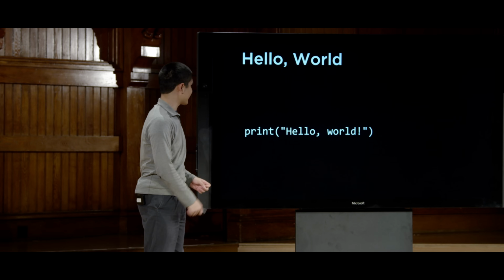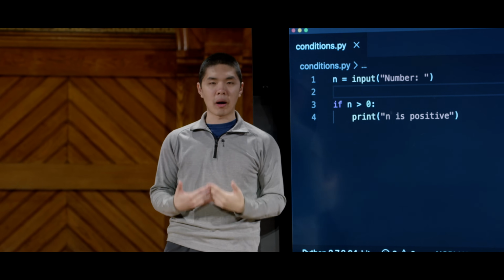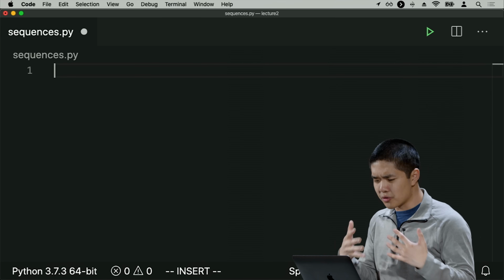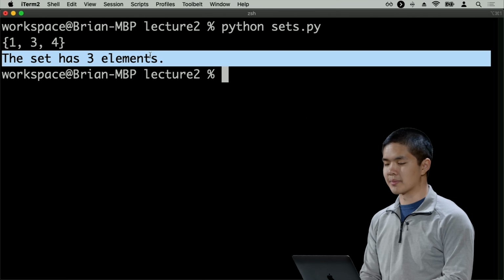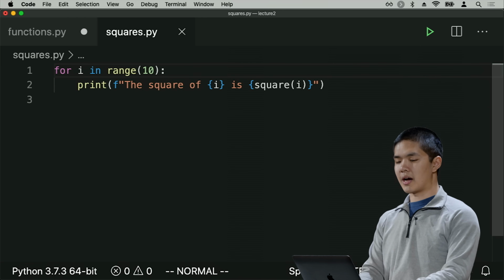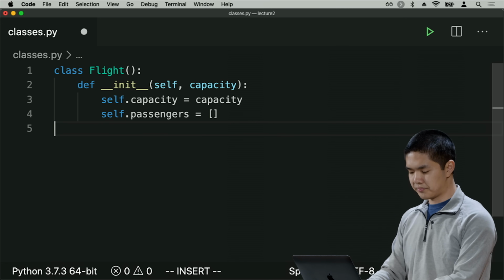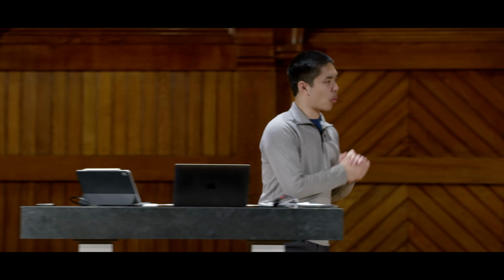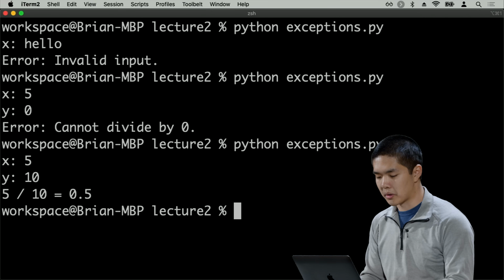CS50W - Lecture 2 - Python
This is CS50W, CS50's Web Programming with Python and JavaScript.

00:00:00 - Introduction
00:00:15 - Python
00:03:07 - Variables
00:07:11 - Formatting Strings
00:08:50 - Conditions
00:16:26 - Sequences and Loops
00:35:55 - Functions
00:38:09 - Modules
00:41:33 - Object-Oriented Programming
00:54:43 - Functional Programming
01:02:30 - Exceptions

CS50 SHOP

LICENSE